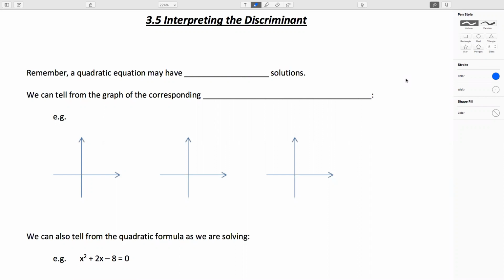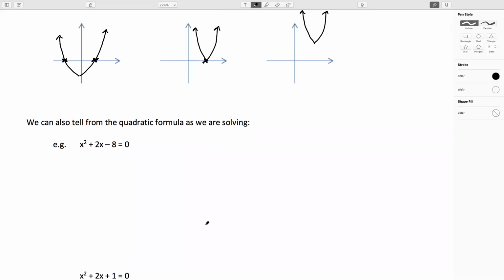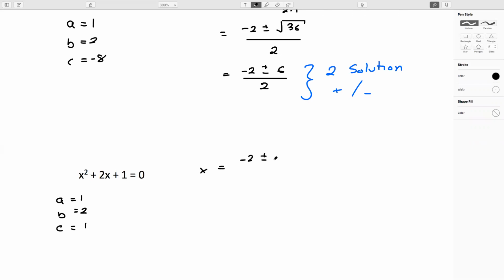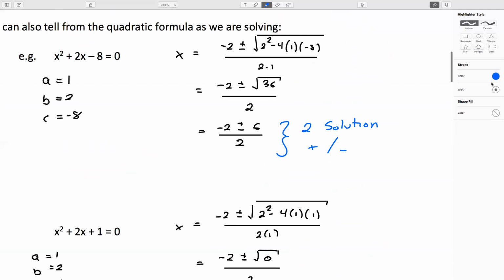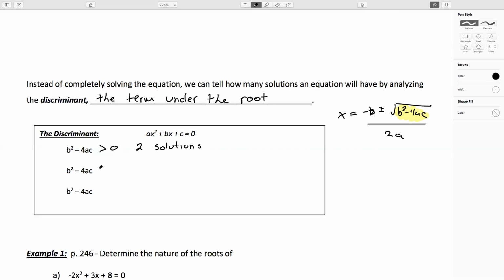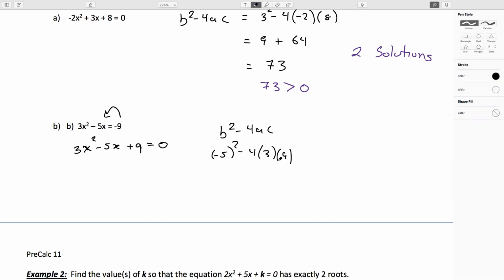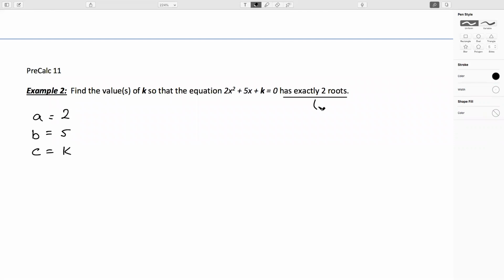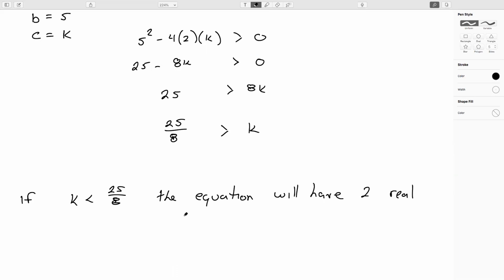PC11 - 3.6 Interpreting the Discriminant